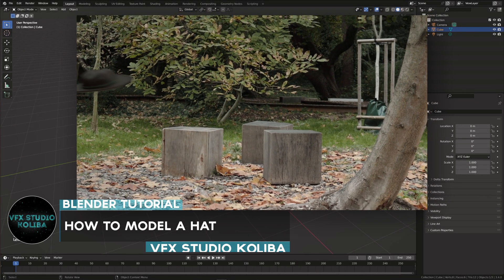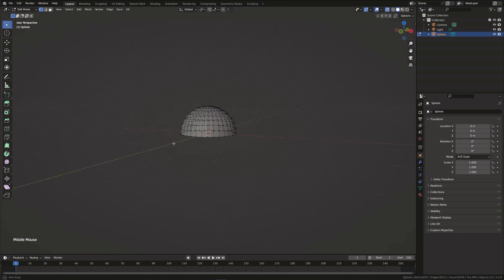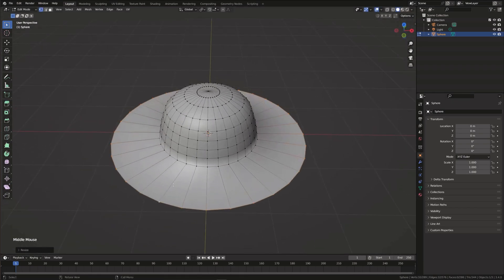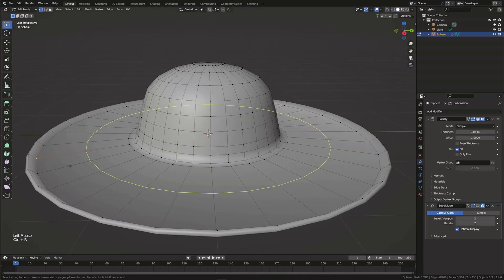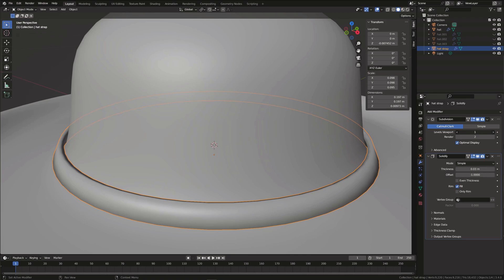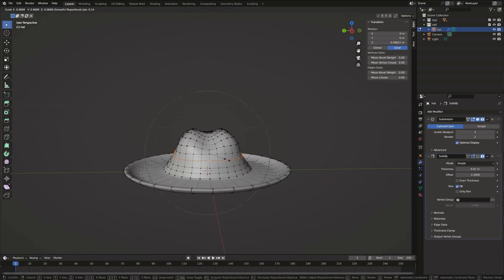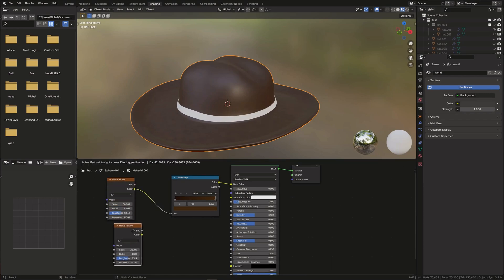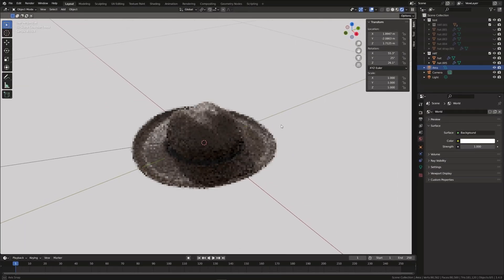Modelling a REALISTIC HAT in under 5 Minutes! - Blender VFX Tutorial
In this tutorial, I will show you how to quickly model a realistic hat using Blender. Learn step-by-step how to create a hat and apply simple materials to it.

0:00 - Intro
0:30 - Modelling
1:55 - Hat Band
2:26 - Deforming the Hat
2:55 - Hat Material
3:40 - Outro